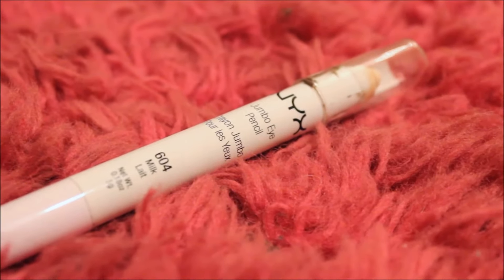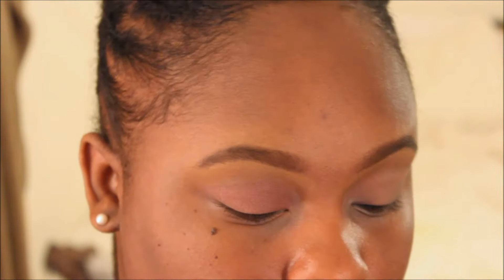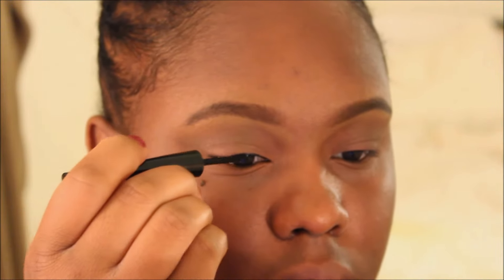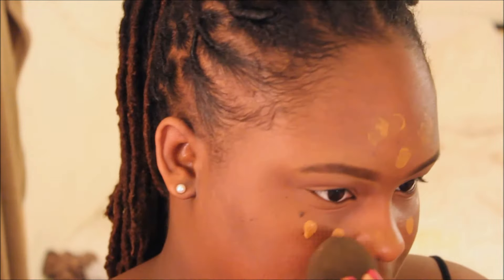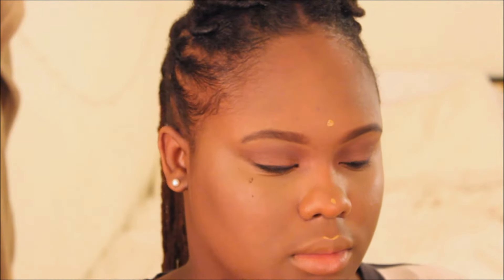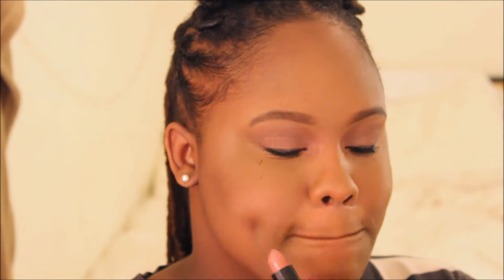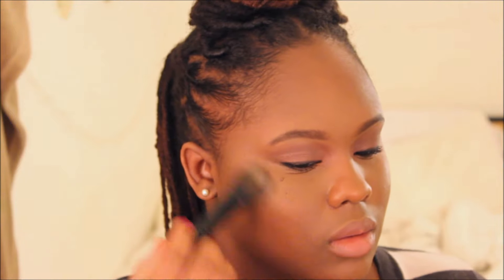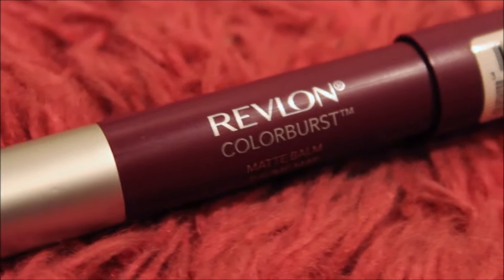"Girl Next Door" Inspired Makeup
M E T O B E W H O | Watch in HD for Best Quality

This is my version of "The Girl Next Door". Which lip color did you prefer? :)

Products Mentioned:
-MAC's Heroine Lipstick [Dupe: Revlon Colorstay Matte Balm in Shameless]
-L'Oreal True Match Powder in C8
-Maybelline Matte Poreless Foundation in Coconut
-Maybelline Fit Me Concealer in Café 30
-Eyes: Customized Makeup Geek Eye shadows
-Covergirl Bronzer in Ebony from the Queen Collection..

Music| fionacoynemaxo by saint pepsi [girl next door]